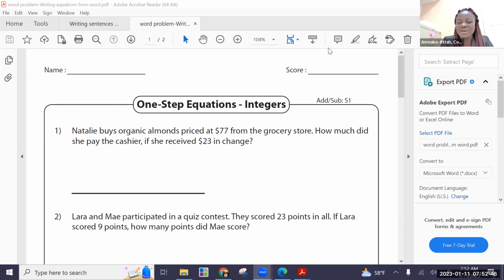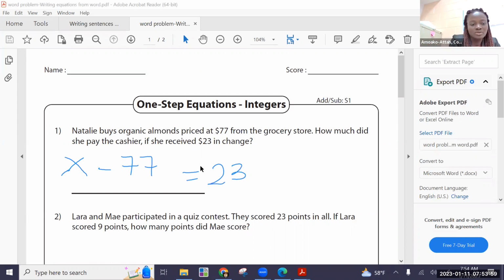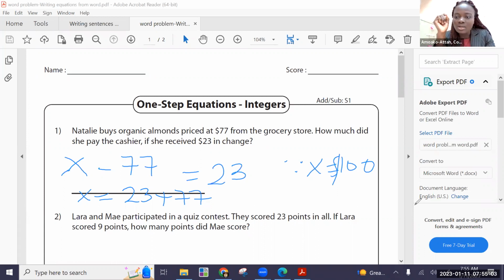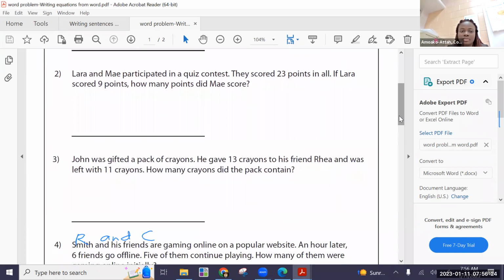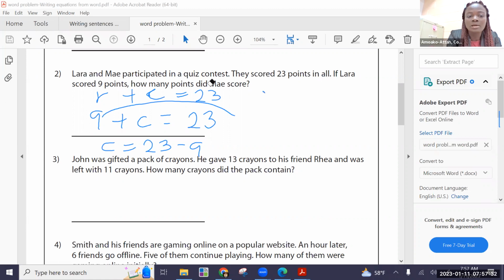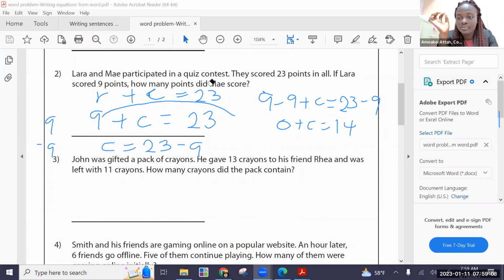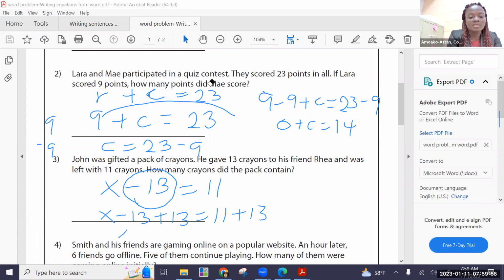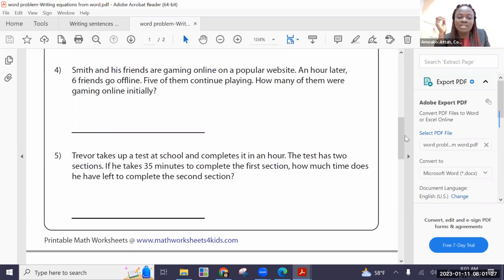Writing Equations from Words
This is a step-by-step tutorial on how to write equations from words